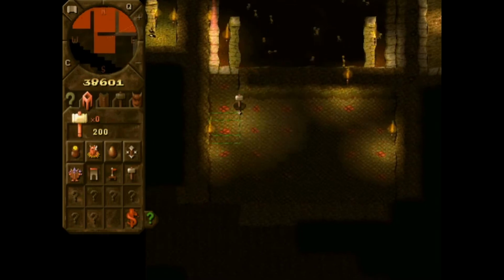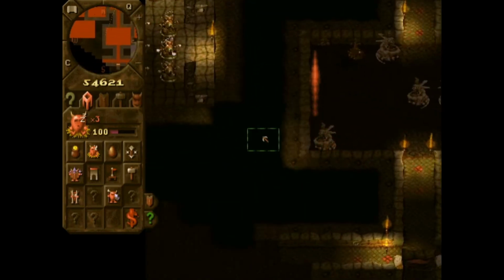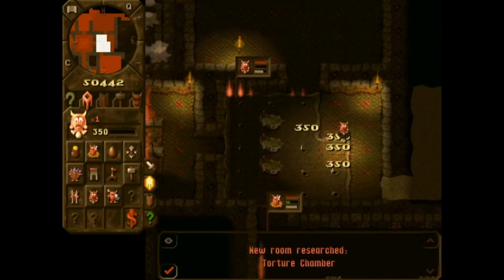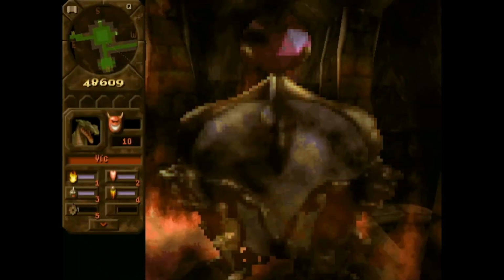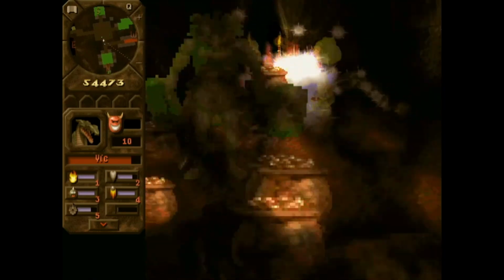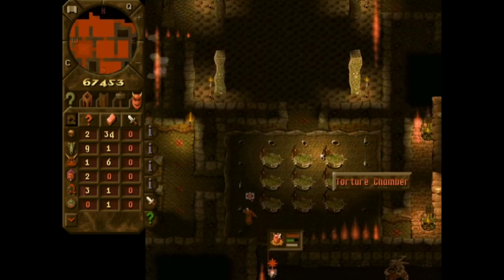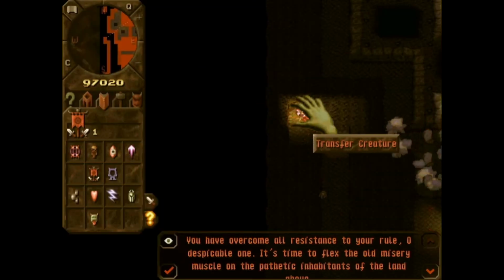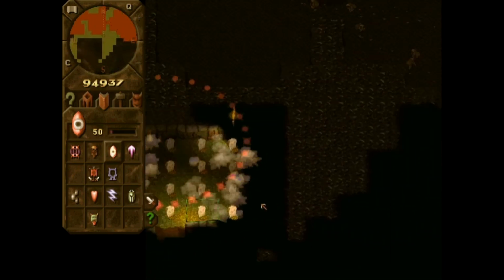CVG Gameplay: Dungeon Keeper 1 Level 12 Elf's Dance walkthrough using KeeperFX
A walkthrough of level 12, Elf's Dance, in Dungeon Keeper 1, using a transferred creature, a level 10 dragon.

Sorry for the lack of sound from the game, I was playing around some settings in OBS, the software I use to record my videos, and evidently I didn't put them back to what I had before. It will be back to normal from my next video.

I am using the KeeperFX mod to play this game, which sorts out a few bugs and generally makes gameplay a bit smoother compared to the original version of dungeon keeper 1.

You are vying for supremacy in Level 12, Elf's Dance ,with 2 other dungeon keepers, the first time you have to do this in the campaign. It's quite a relief to be able to setup a dungeon with walls and with access to plenty of gold for the first time in a few levels. There is a large group of level 1 heroes to the bottom of the map, with an unclaimed graveyard nearby, however I did not end up using it.